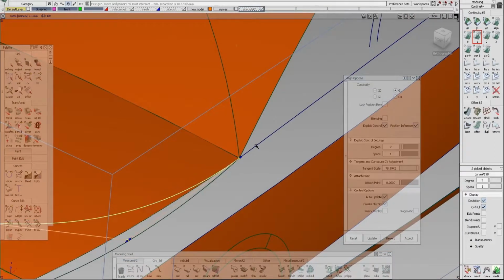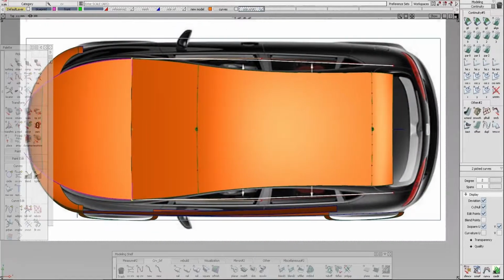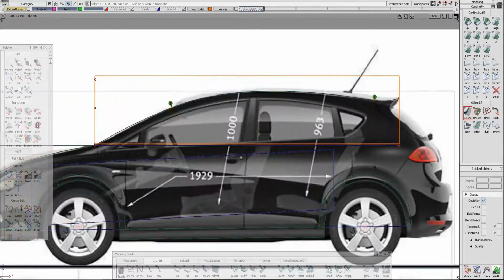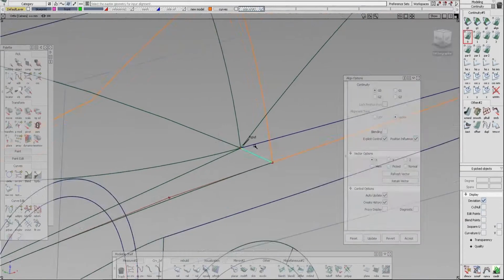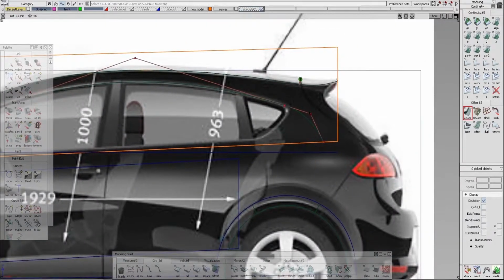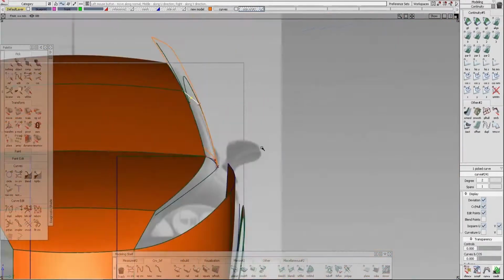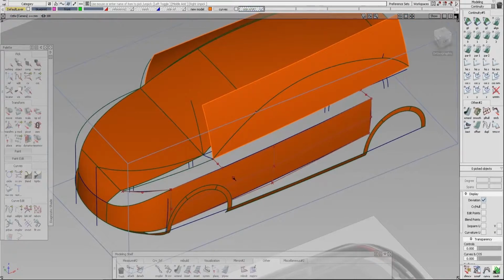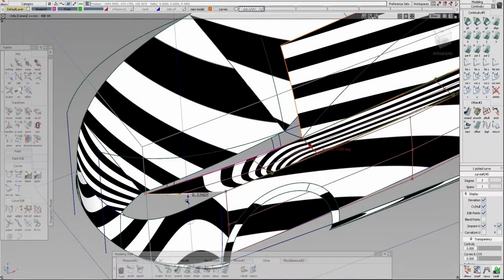SEAT LEON CAS 7